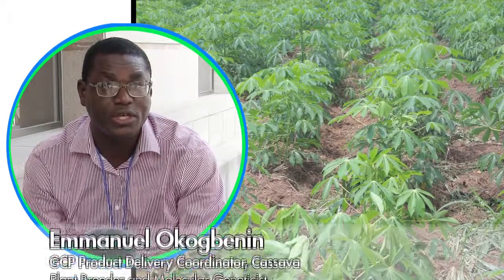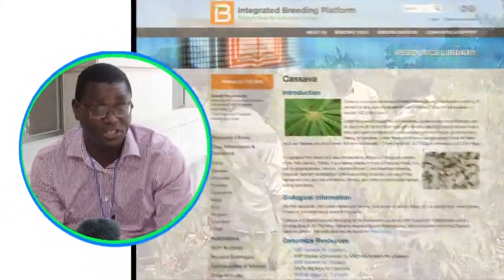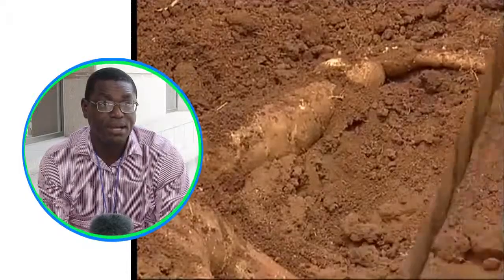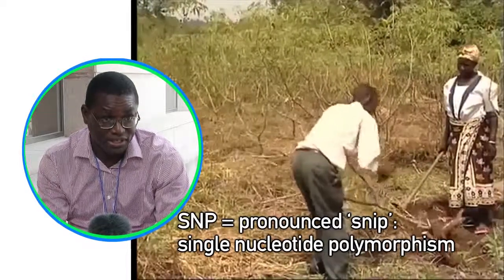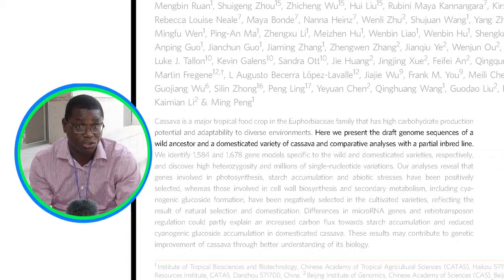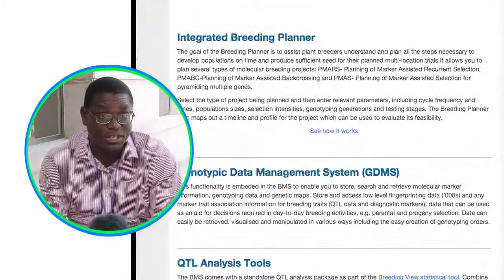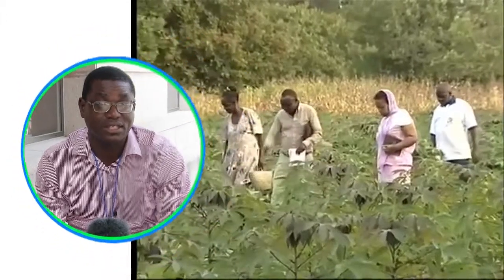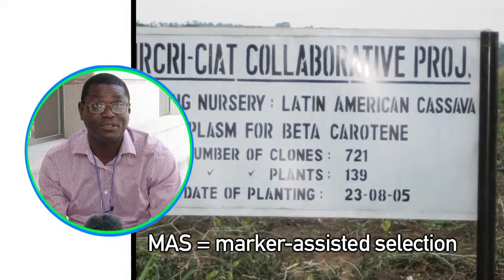Q&A on cassava science: can cassava benefit from molecular breeding? Part 3 of 7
Emmanuel's answer is an emphatic yes, thanks to scientific revolutions for cassava in the last 15–20 years, spiced with cross-continental sharing on the best from Africa and Latin America.